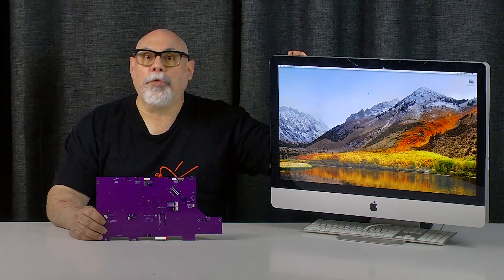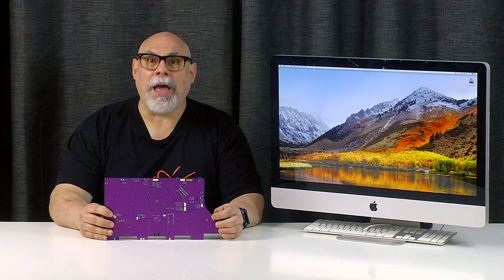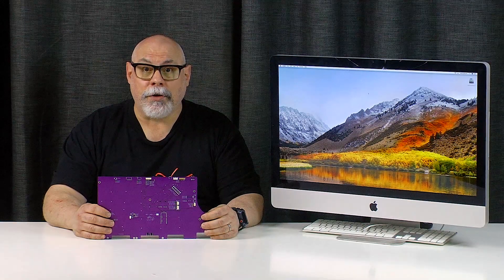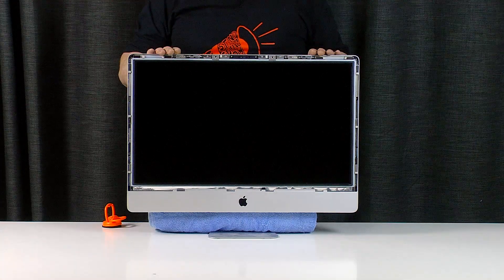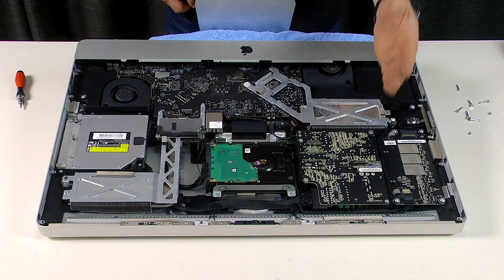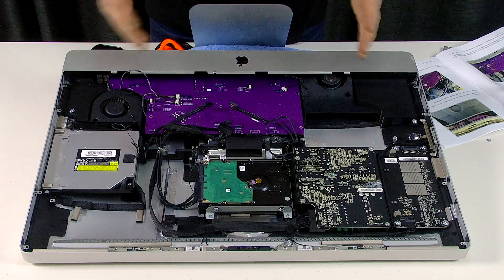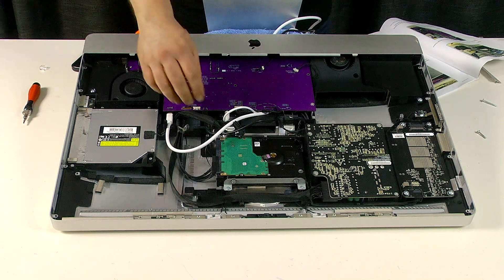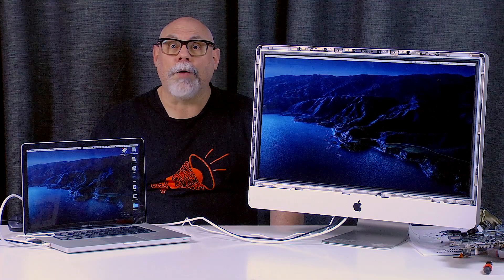Turning a 27" 2011 iMac into an external QHD Display with a Juicy Crumb Dock Lite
Thanks to Juicy Crumb Systems' latest creation, it's never been easier to convert an obsolete 2011 27" iMac into a beautiful and unique external display. Put that gorgeous 2560 x 1440 display to a better use with the Juicy Crumb Dock range of products.

*FOLLOW UP*
I have been asked by many how this upgrade differs from the cheap, generic LCD driver boards available on eBay and AliExpress. Unlike those, the Juicy Crumb uses the original iMac power supply and backlight inverter, allowing for a far brighter viewing experience and a much easier installation. And I can vouch for the brightness – it is spectacular!

Others have been comparing the Juicy Crumb price to some of the cheap QHD displays available on the market. The Juicy Crumb 27" iMac is now my primary display, and it sits right next to an expensive Samsung QHD display. The Juicy Crumb is far superior, so if you do want to do a price comparison, make sure you compare with a quality QHD display.

Tools/Products used (paid links):
28 AWG enamelled magnet wire (thick)
34 AWG enamelled magnet wire (med)
40 AWG enamelled magnet wire (thin)